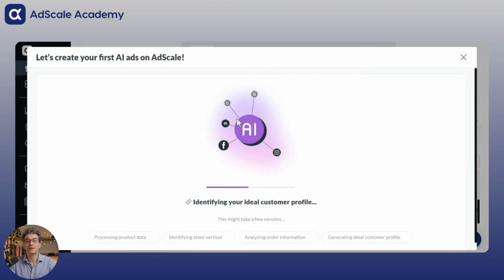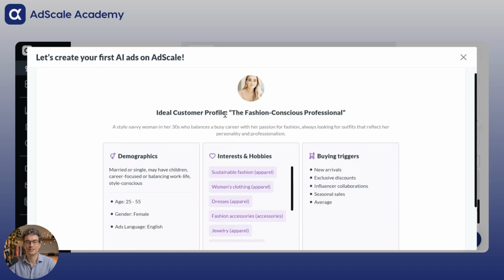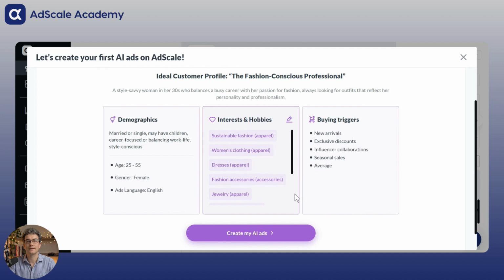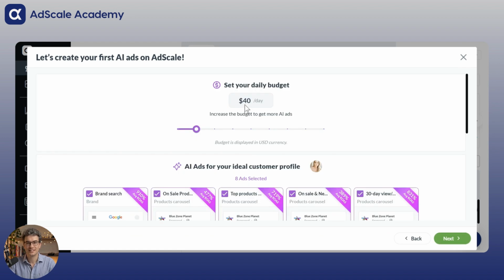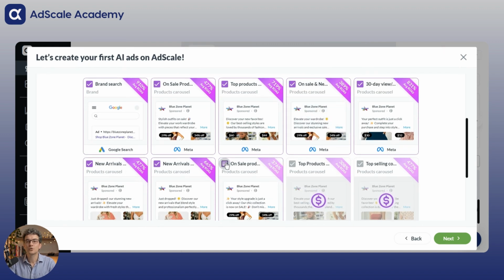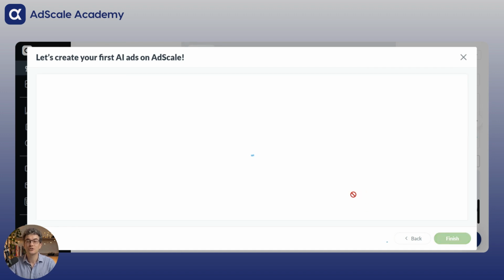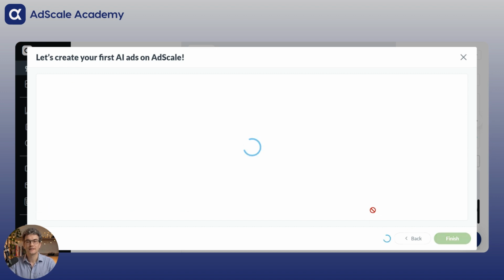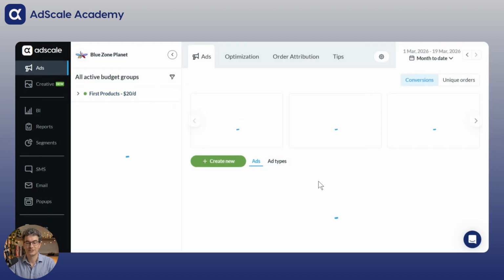AdScale Academy: How to Create AI Ads (Google & Meta)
Creating high-performing ads across Google & Meta doesn’t have to be complex.

In this AdScale Academy video, you’ll learn how to create AI-powered ads in AdScale—so you can launch campaigns faster, optimize performance automatically, and scale your results with less manual work.

Instead of managing dozens of ads, let AI handle the heavy lifting.

What you’ll learn:
✅ How to create AI Ads inside AdScale step-by-step
✅ How AdScale automatically generates and optimizes ads
✅ How to run ads across Google & Meta from one place
✅ How to identify and scale winning ads
✅ How to improve ROAS using AI-driven optimization

Perfect for: eCommerce brands, marketers, and store owners who want to simplify ad creation and scale faster with better performance.